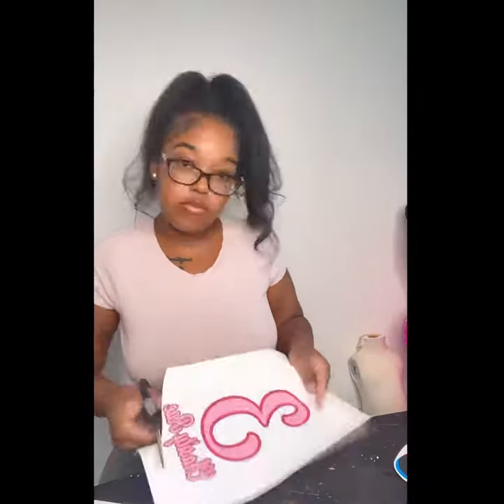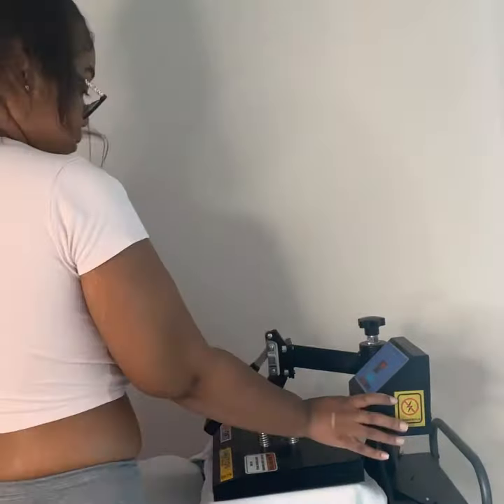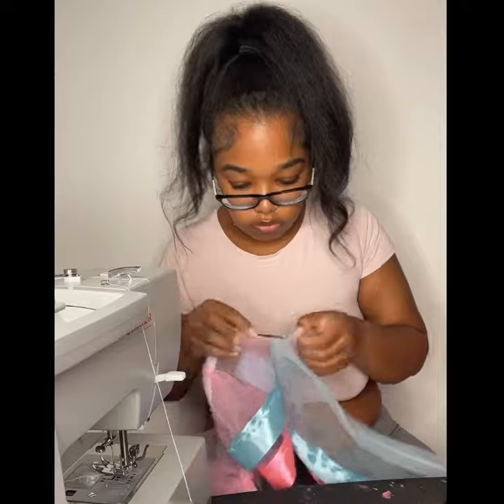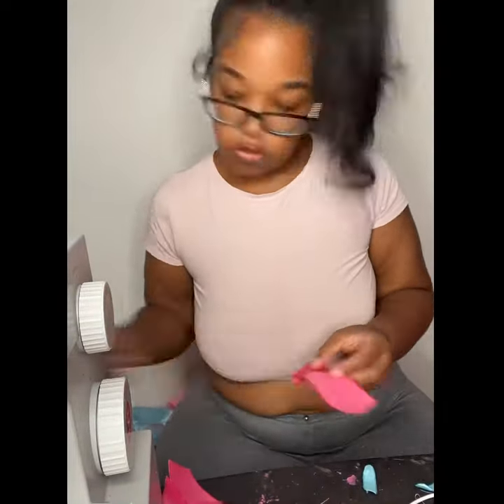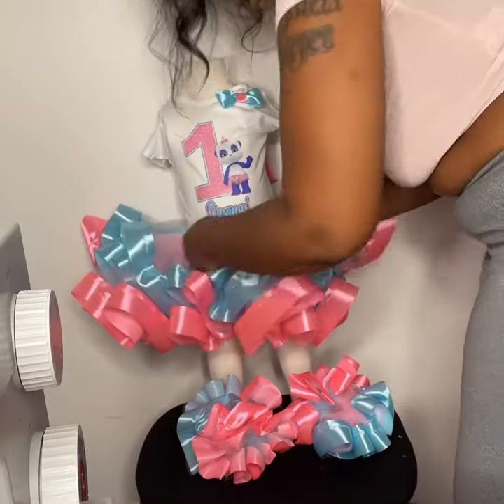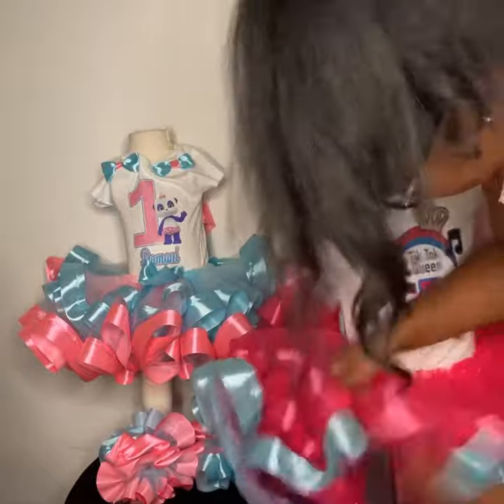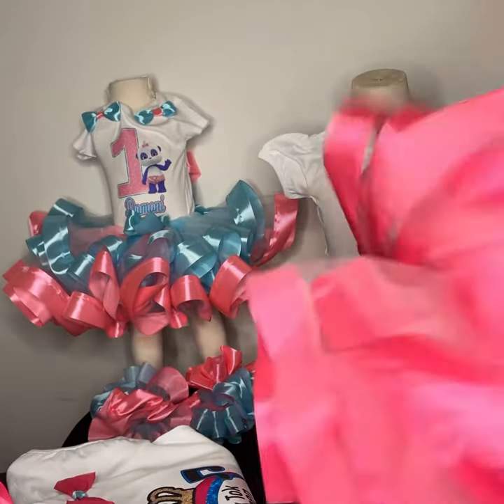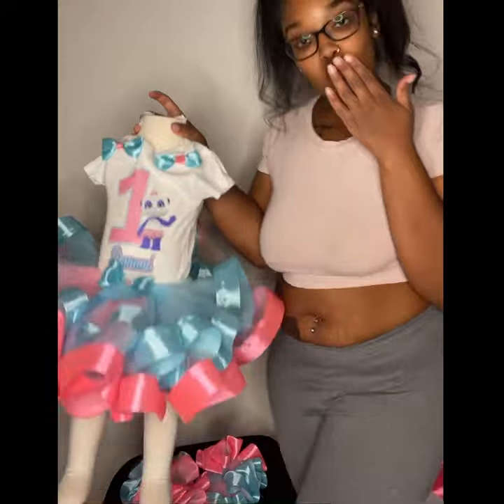Make 3 tutu sets with me 🥰🥰